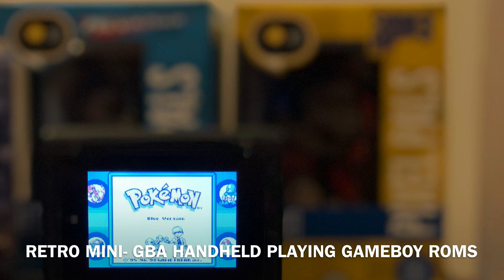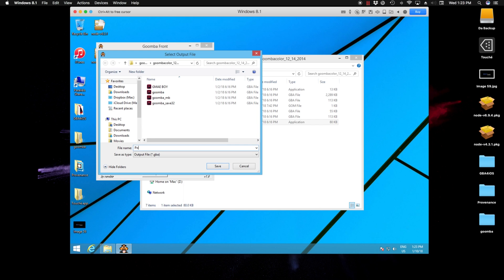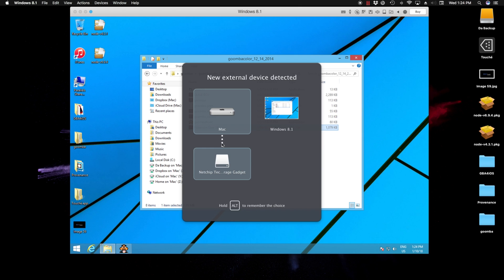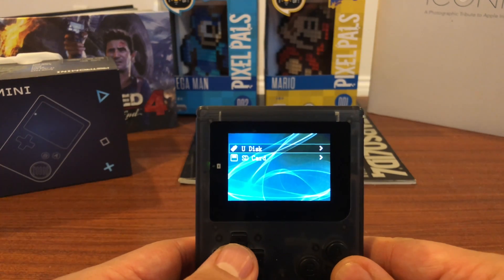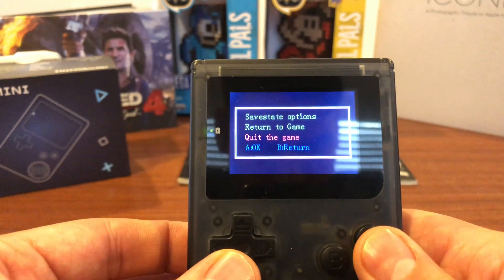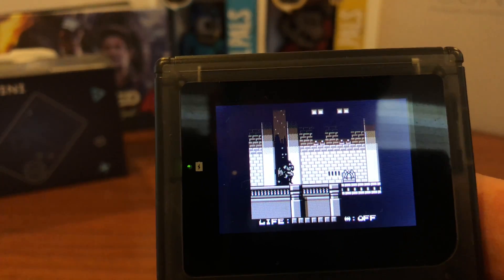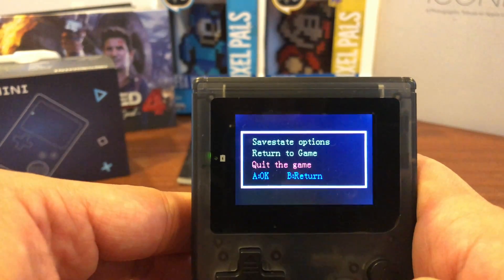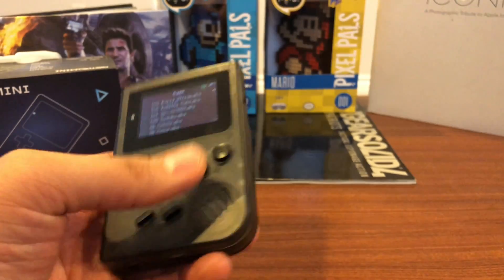Retro Mini GBA-How to Install Gameboy & Gameboy Color ROMS on your Retro Mini GBA Handheld!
Here's a quick tutorial of how to install Gameboy/Color ROMs (like Pokemon) on your Retro Mini GBA Handheld.

Retro Mini (Amazon Link)